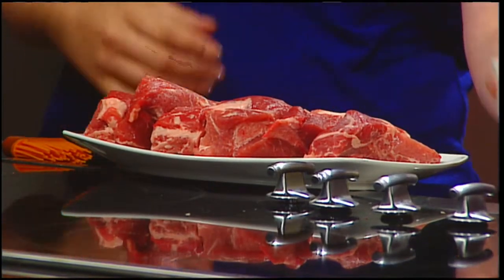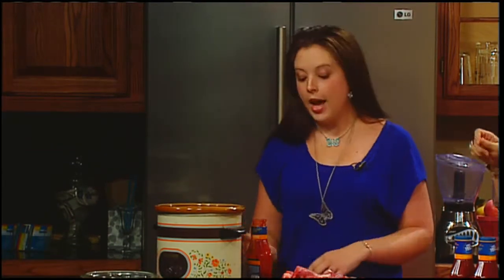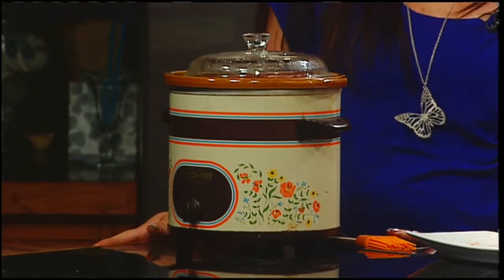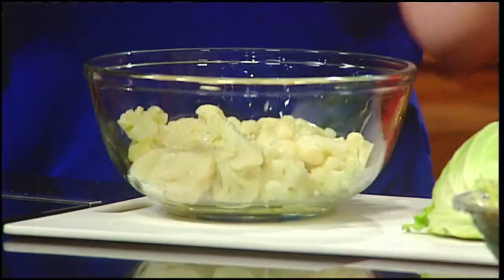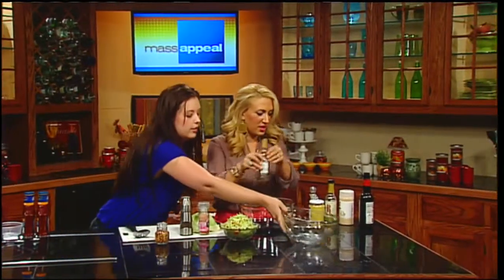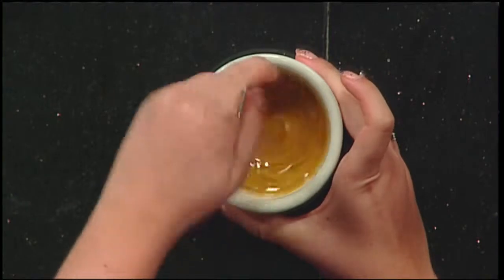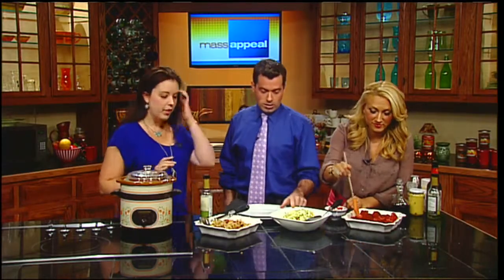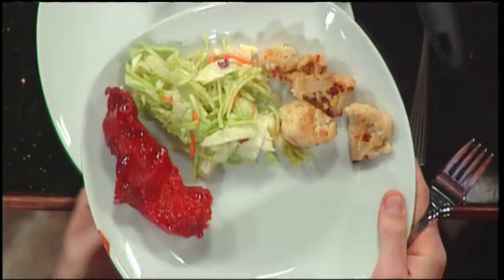Mass Appeal - Crock Pot Country Style Ribs & Roasted Cauliflower Florets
Dust off your slow cooker and combine a summertime favorite recipe with a comfort food staple!